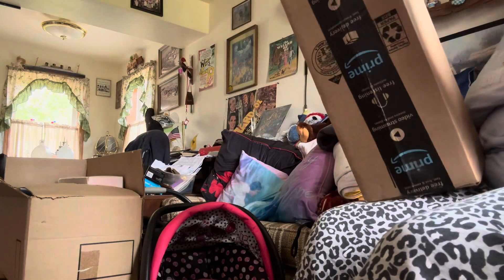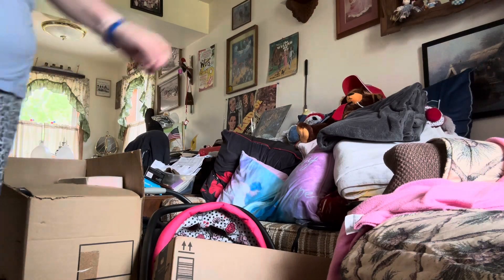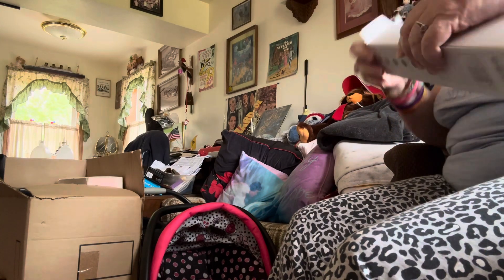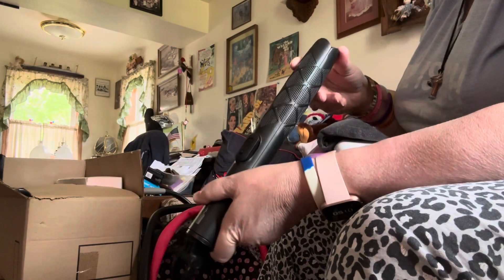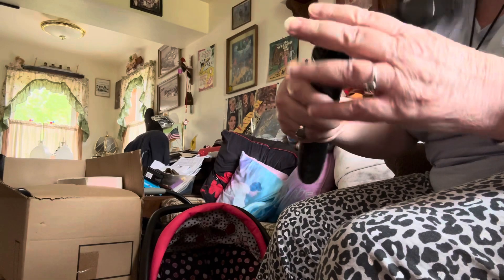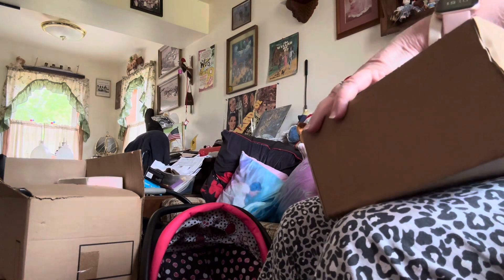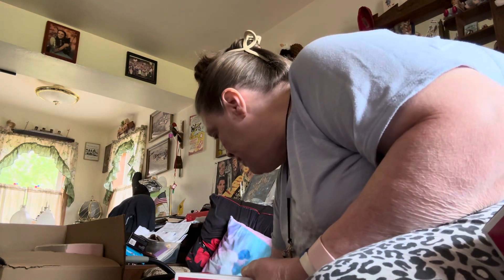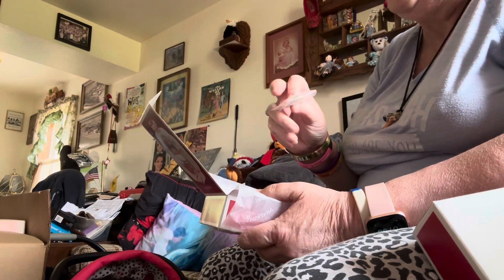Last Julie Albright Mail Call American Girl